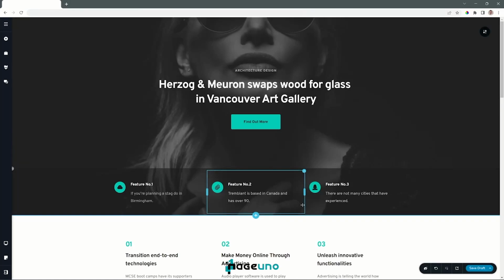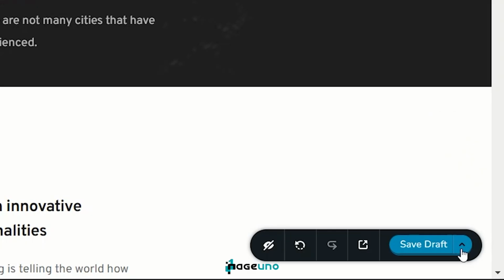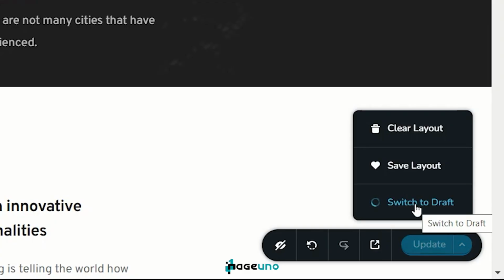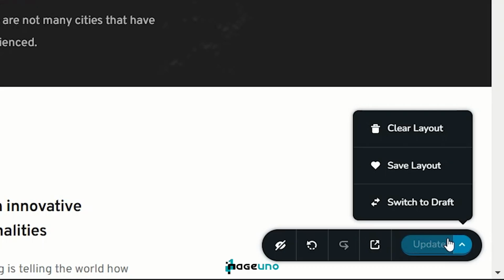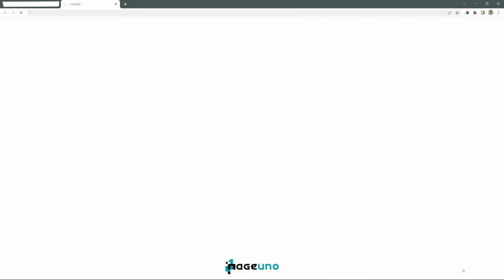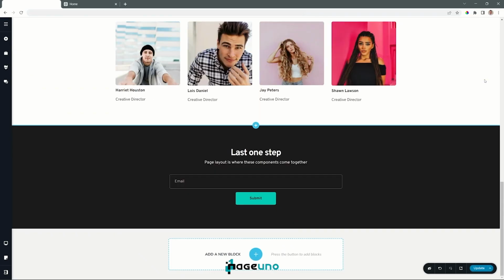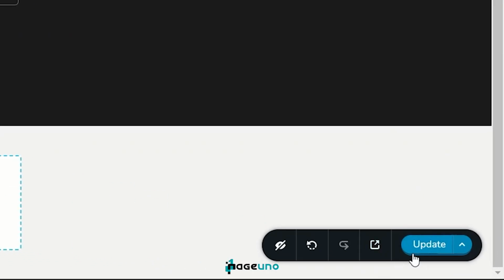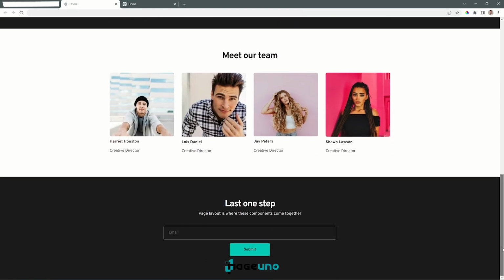3 Preview Publish Update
This tutorial covers  Preview Publish Update so you can build your website faster with Pageuno.

🚀 Try Pageuno Free